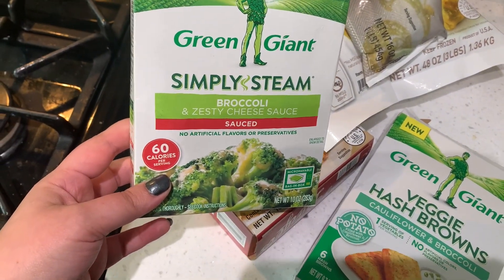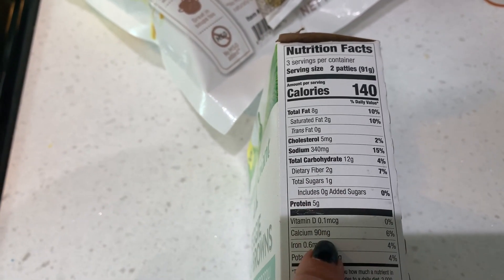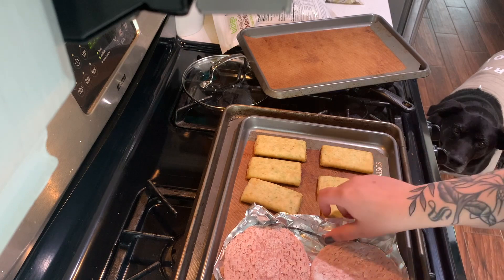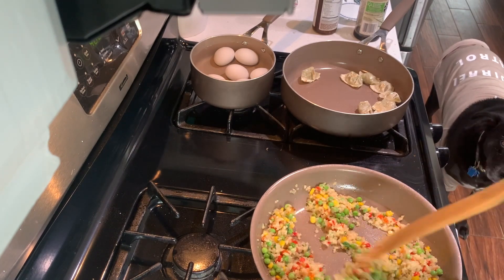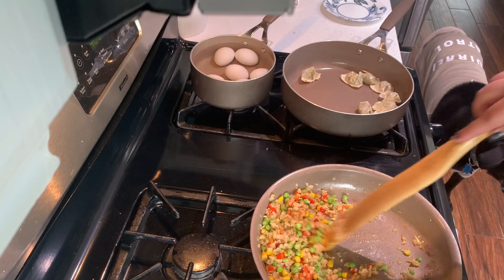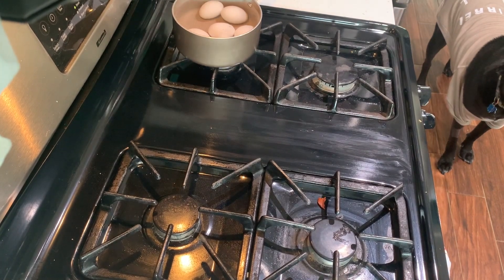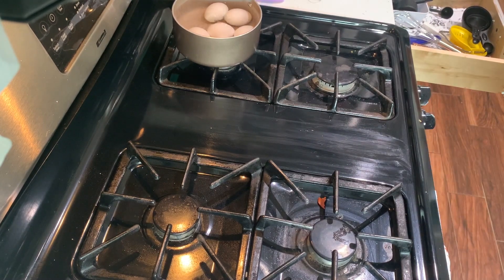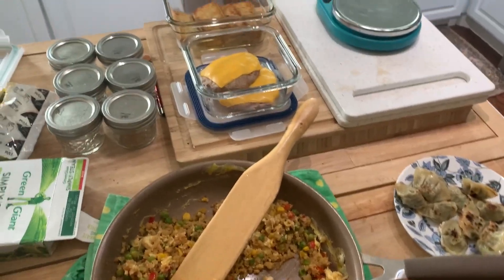30 MINUTE BARIATRIC MEAL PREP // DOWN 42 POUNDS // VSG SURGERY 2022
Breakfast veggie hash & 1 egg
Cal: 170
Carb: 6g
Protein: 8.5g

2 oz Salmon + 1 oz veggies
Cal: 114
Carb: 3g
Protein: 16g

1/2 Turkey Burger + Cheese
Cal: 116
Carb: 1g
Protein: 12.5g

Wonton & Cauli Rice
Cal: 180
Carb: 8g
Protein: 6g

Stats:
Height: 5'5"
HW: 310+
SW: 306
CW: 268.8
GW: 180